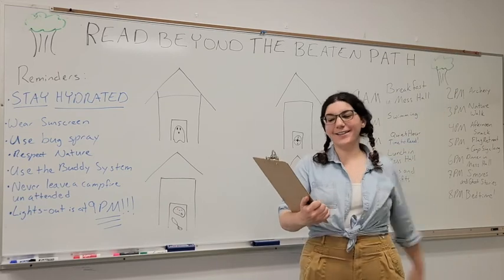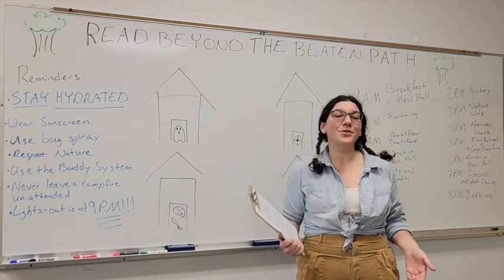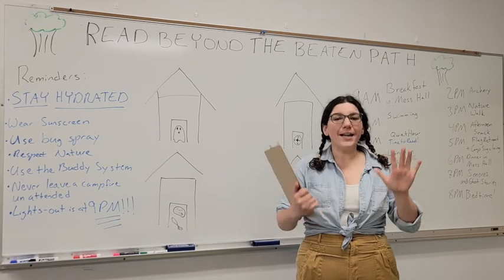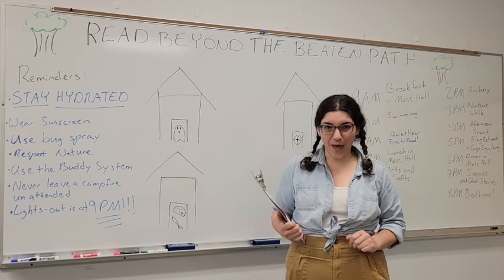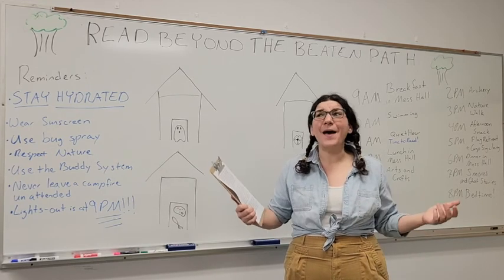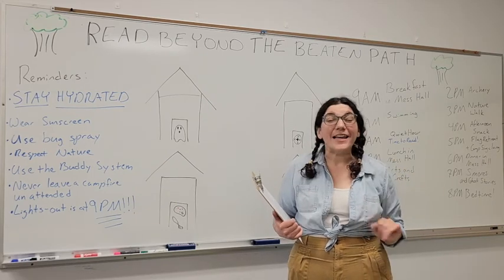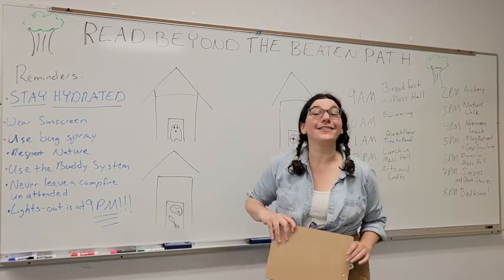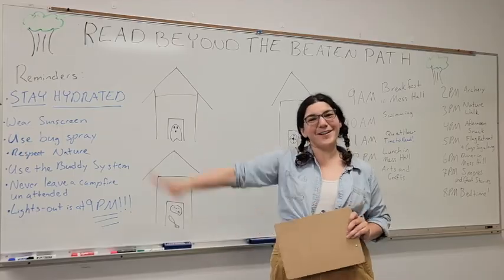Read Beyond the Beaten Path - Cranston Public Library Summer Reading Program 2022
Join us at "Camp" this summer and Read Beyond the Beaten Path at Cranston Public Library!